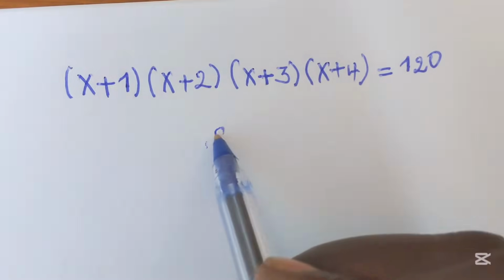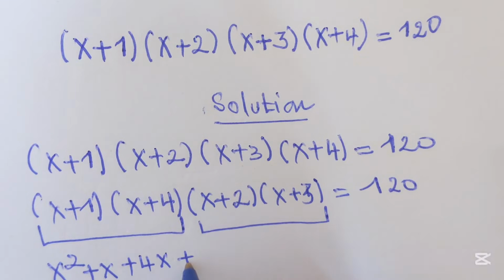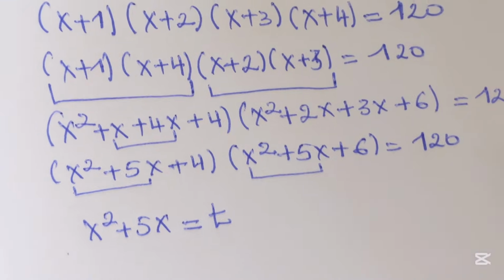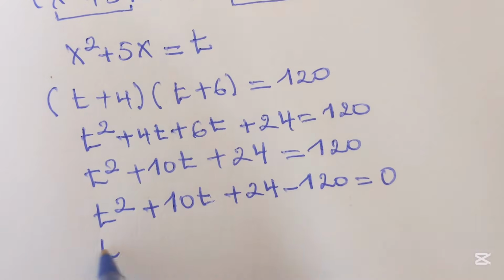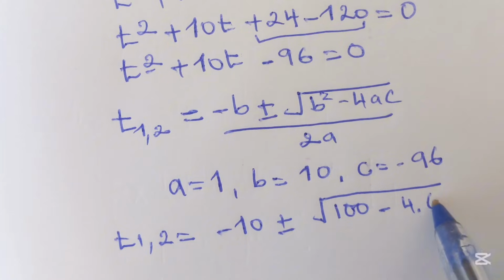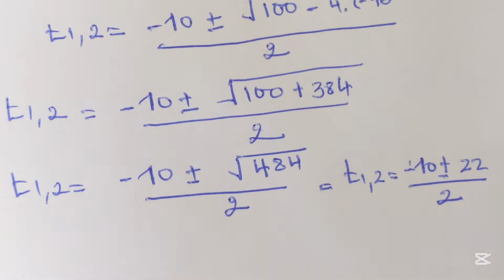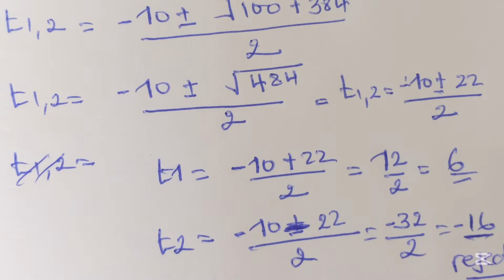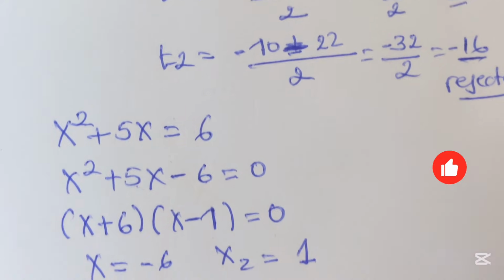Harvard University entrance exam question | A nice math olympiad algebra question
Hello everyone. Welcome to Fiston Blessed Maths Tutor. in this video i solved a Harvard University entance exam question.